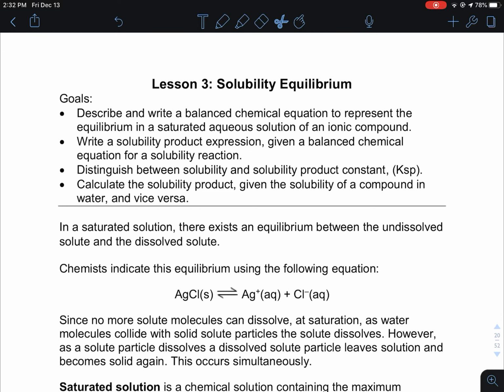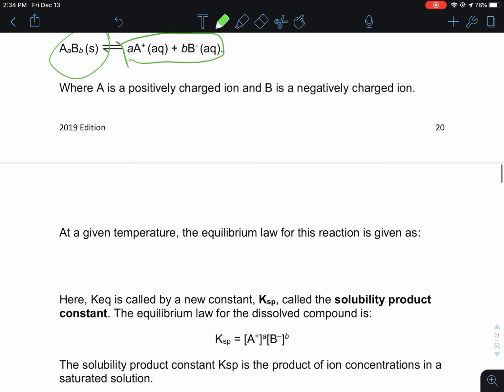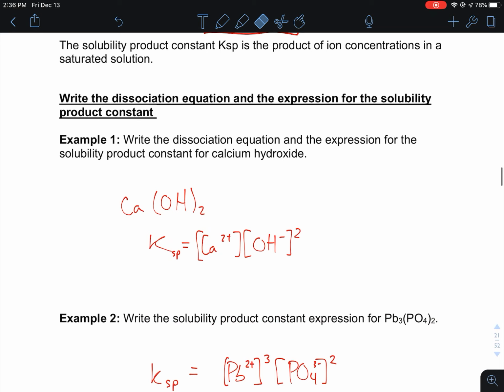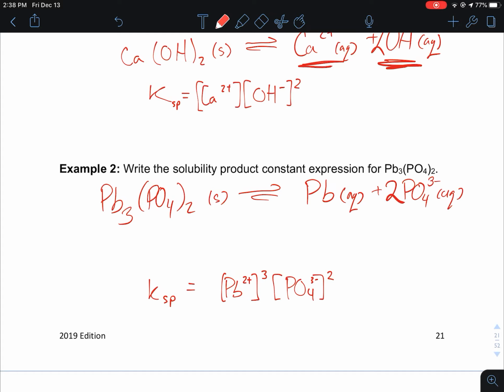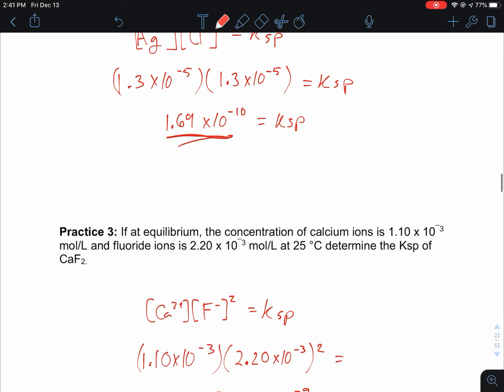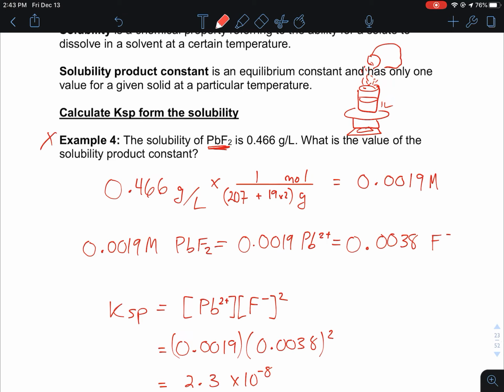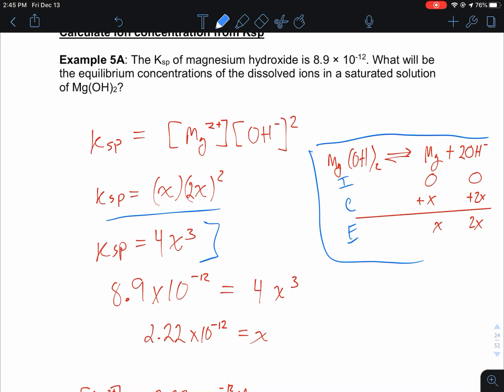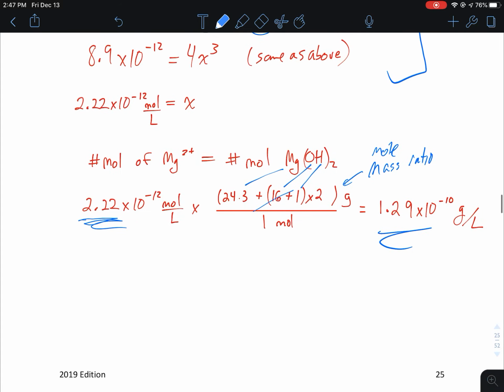Solubility - Lesson 3: Solubility Equilibrium